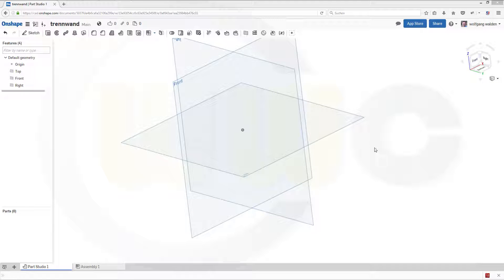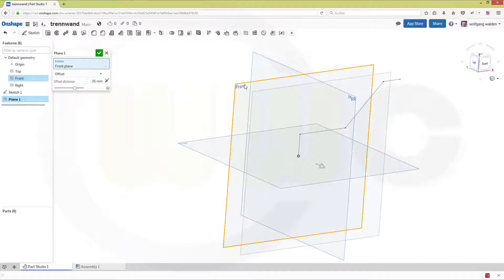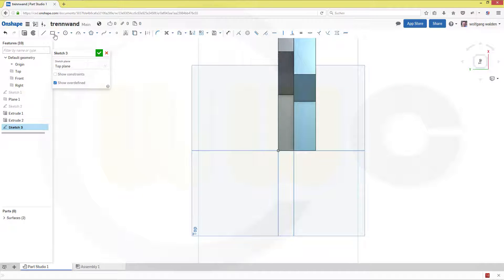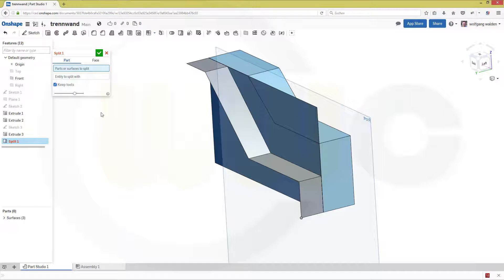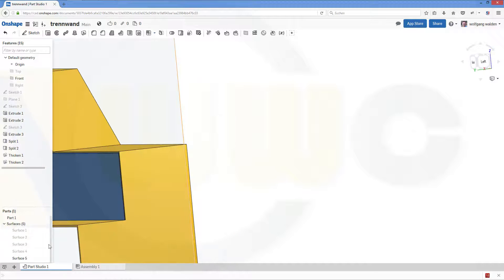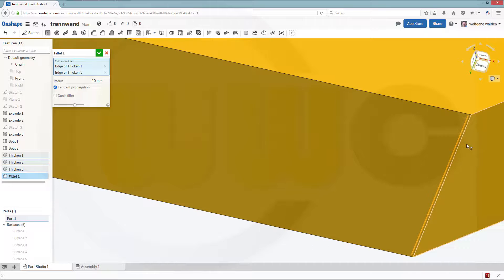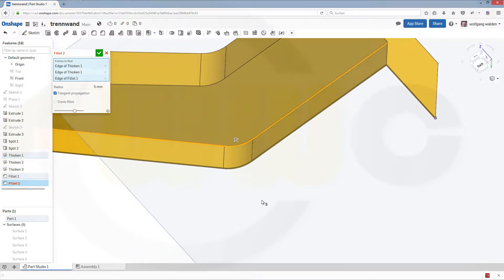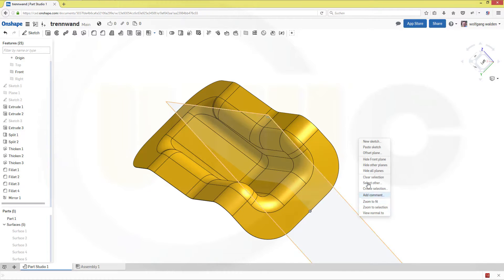Trennwand - Onshape Training - Surfaces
Simple exercise for surfaces, done in all programs. Again in onshape a little bit tricky. Because onshape is lacking decent surface commands.